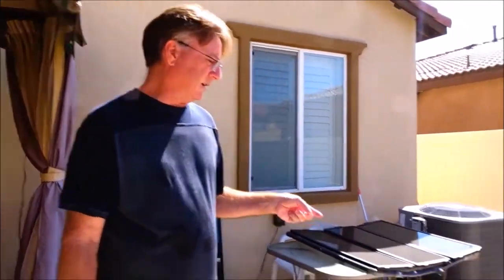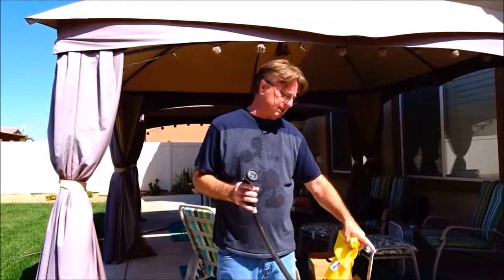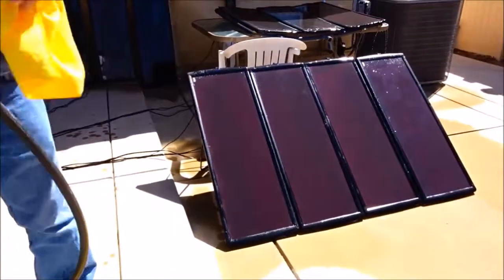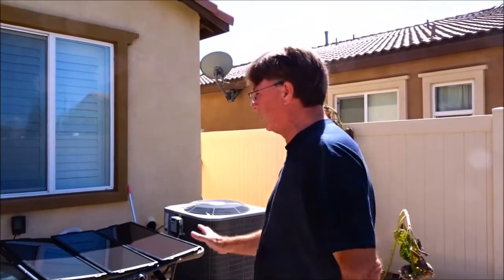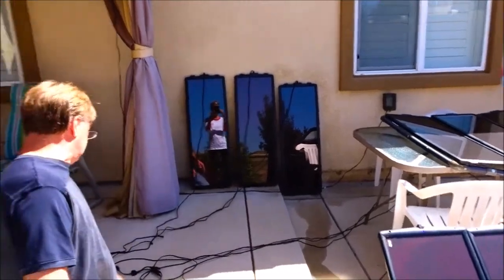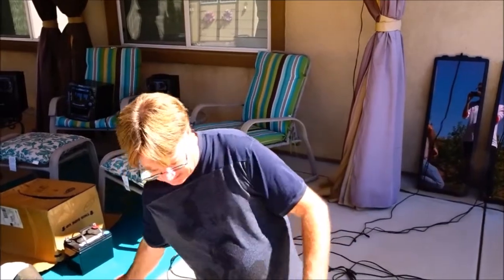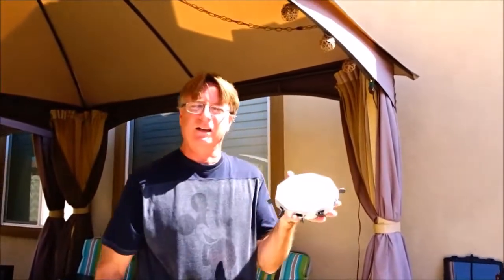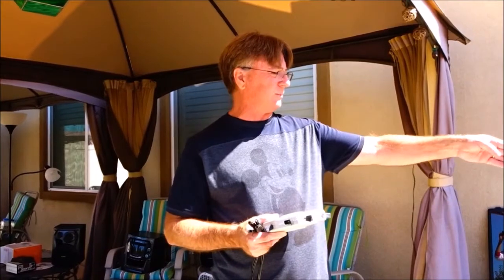Part 1 Harbor Freight Tools Thunderbolt solar systems. The complete how to and what not to do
Hi everybody, Today I start a 3 part series on everything you need to know and put together a complete harbor freight tools solar system. Panels, hub, batteries, charge controllers, inverter and what it will run and for how long. What I have learned the hard way.